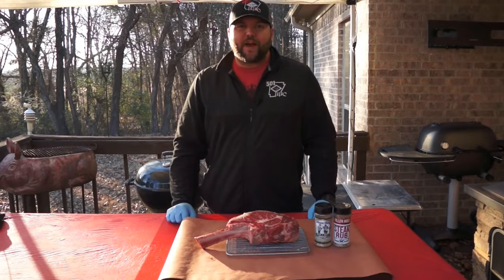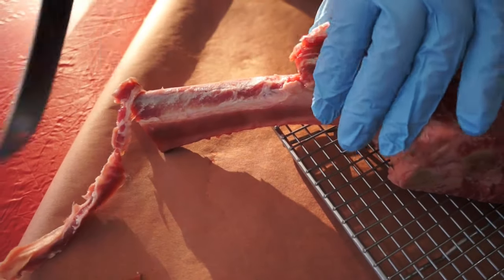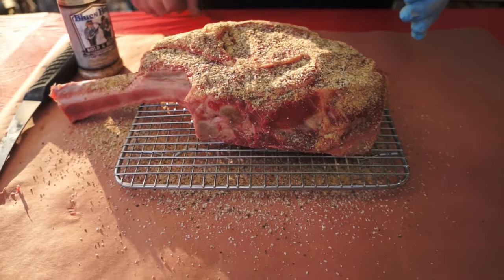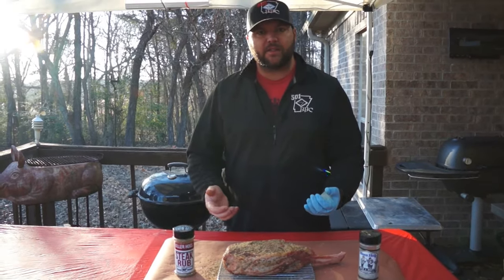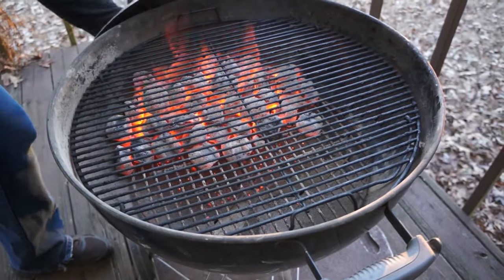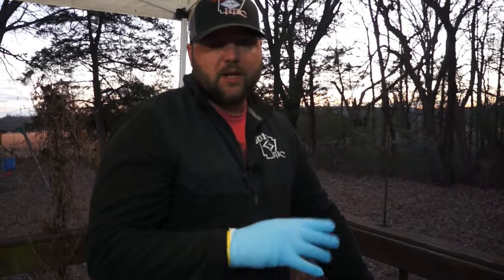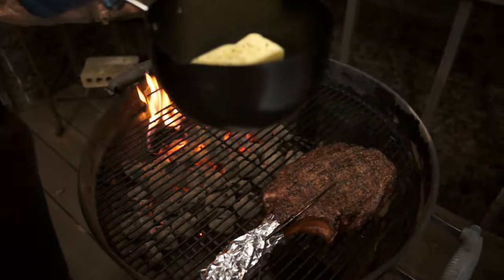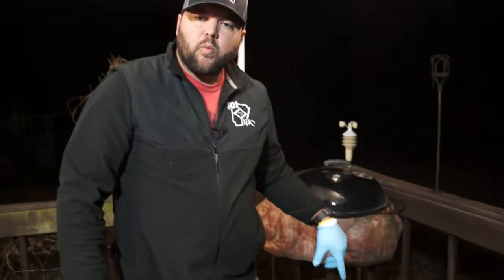Tomahawk Steak | How to Reverse Sear a Cowboy Ribeye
Reverse seared tomahawk Ribeye on a Weber grill! Here’s how we cooked it.
   We started off with a 3lb Tomahawk Ribeye. We trimmed off anything that stood out to us which wasn’t much. Made sure our bone was clean so it wouldn’t burn.
The seasonings we went with we’re Blues Hog Bold and Beefy and Killer Hogs Steak Rub. We put a pretty heavy layer of each because a steak this size can take it.
  We then lit one chimney of Royal Oak Briquettes and set up a 2 zone fire in our Weber kettle.We let it stabilize at 300 degrees and added a chunk of Hickory Wood.

The cook! We put the Cowboy Ribeye on the indirect side (the side with no charcoal) and put our chef alarm probe in and shut the lid. We started a timer and flipped it every 15 minutes until it reached a internal temperature of 105 degrees. We melted some butter and put it on right at the end. We then took the steak off and very lightly covered in foil. We then took some Royal Oak lump charcoal and sprinkled on the existing coals to get a good hot bed of coals to get a good sear! We put the Ribeye strait over the coals for 1 minute then flipped it for another minute and pulled it when the steak internal temp reached 126-127. Then let it rest for around 15 minutes or as long as you can take it! Slice and enjoy the great flavors!!!

Charcoal
Royal Oak Briquettes
Royal Oak Lump